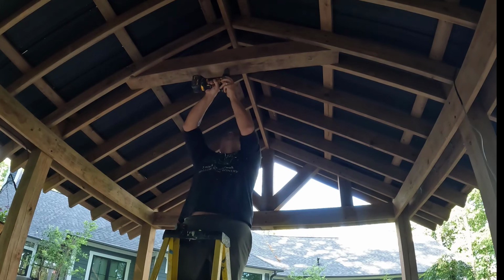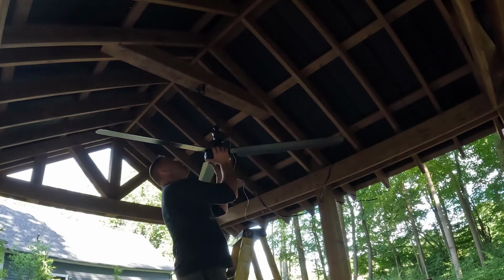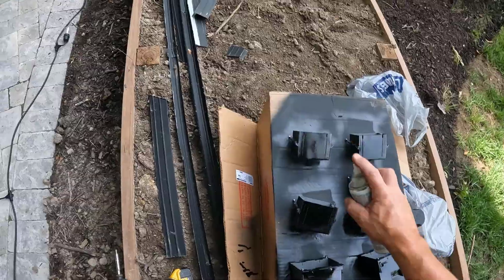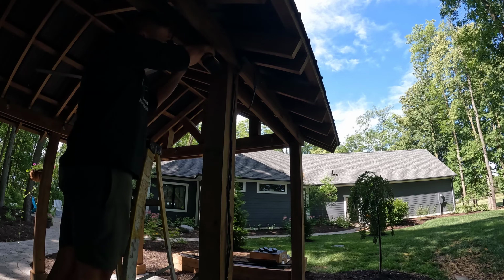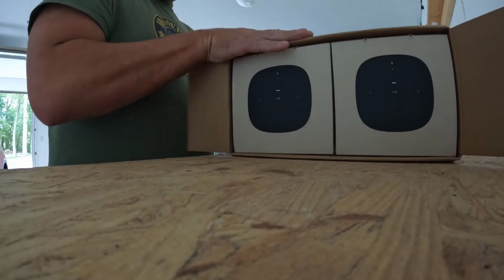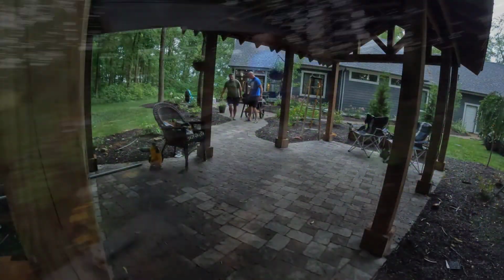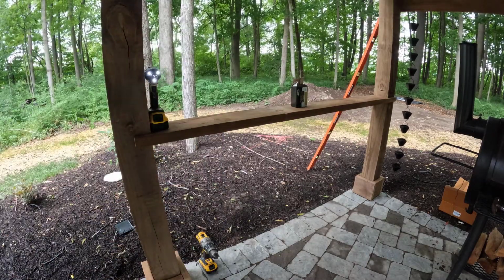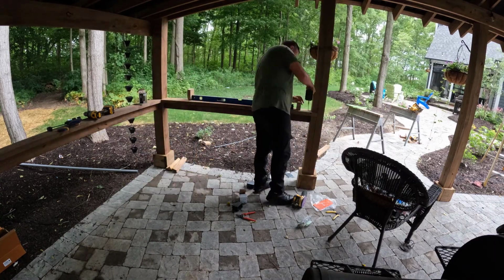DIY Pavilion Ideas | Finishing Touch | Lighting, TV, Speakers and Fan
Do you need some really cool DIY Pavilion Ideas?  Watch me install some outdoor lighting, speakers, tv and even a ceiling fan using products from amazon!  All DIY and with great ideas!  Fairly cheap and on a budget too!

***PAVILION SMOKEHOUSE PLANS***

DIY Pavilion Smokehouse

🔴 LINKS
⭕️ DEWALT 20V MAX* XR Compact Hammer Drill Kit ➔
⭕️ DEWALT ATOMIC 20V MAX* Impact Driver ➔
⭕️ DEWALT FLEXVOLT ADVANTAGE 20V MAX* Circular Saw ➔
     ⭕️ DEWALT 20V MAX* Reciprocating Saw ➔
⭕️ 72" Casa Velocity Modern Contemporary Industrial Fan ➔
⭕️ Sonos One (Gen 2) Two Room Set Speaker ➔
⭕️ Brightech Ambience Pro LED String Lights - 48 Ft Commercial ➔
⭕️ Haultop Farmhouse Ceiling Light ➔
⭕️ U-nitt Rain Chains, Roof Gutter Downspout/Spout ➔
⭕️ Amazon Fire TV 50" 4-Series 4K UHD smart TV ➔

I live in Central Indiana and have around 8 Acres of Land.  Five acres are heavily wooded and three acres are open and grassy areas.  I enjoy working on our property and making improvements indoors and outdoors.  I do all of my home improvements from start to finish.  I'm not a professional and want to show you that you don't have to be one either!

New videos uploaded every week at 9:11am❗️

THANK YOU ❗️  HPH
00:00 Introduction
01:15 Outdoor Fan Install
03:39 Outdoor Hanging Lights Install
06:17 Sonos Speaker Install
07:12 TV Install
07:57 Yoder Smoker Final Placement
08:24 Railing
11:17 Smoker Lights Install